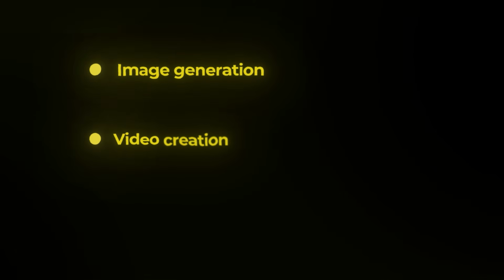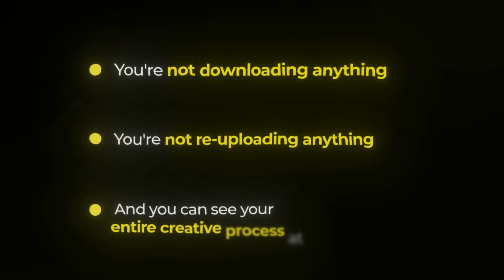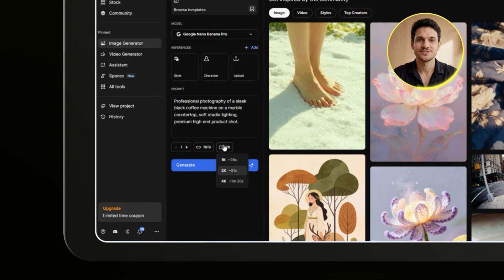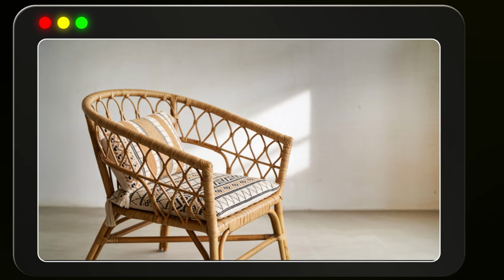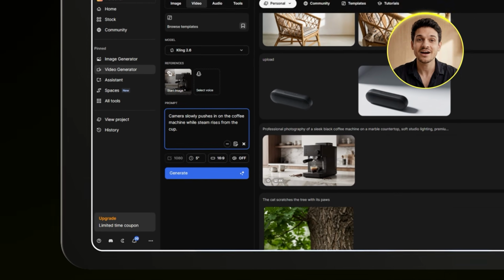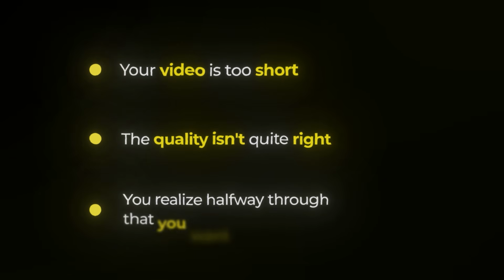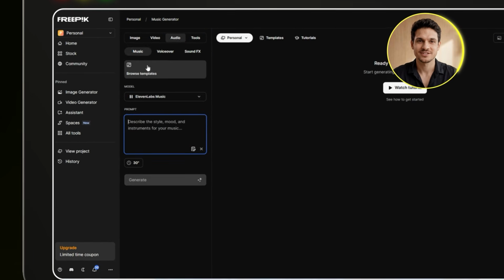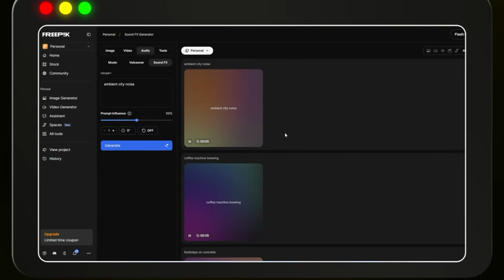Freepik AI just got 10x Better (Try ASAP)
In this video, I break down how Freepik’s AI Suite actually works as a connected creative system instead of a collection of isolated tools. Most people generate images, videos, and audio in separate steps, constantly exporting and restarting, which destroys speed and control. I show how Spaces, model selection, frame based video control, and built in editing features like extend and upscale turn everything into one structured workflow.

business @thomas-creates.com